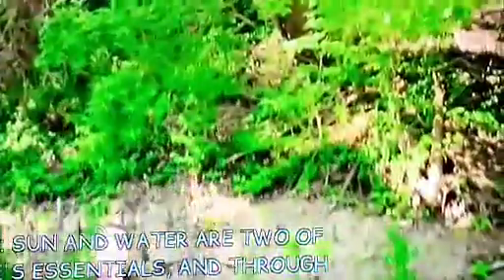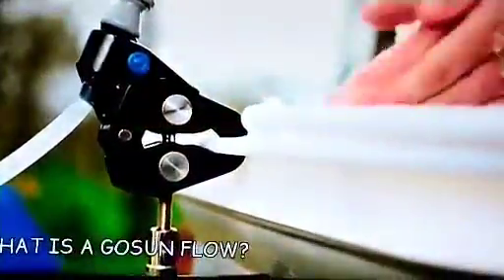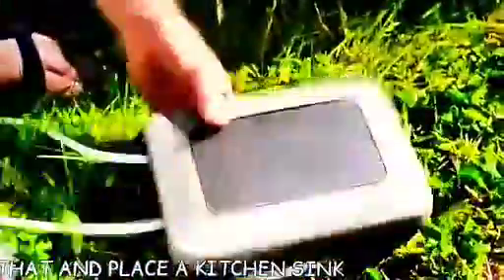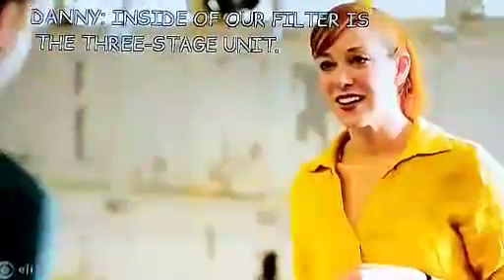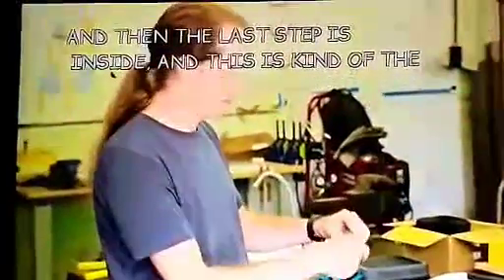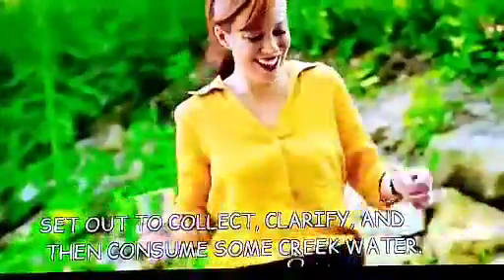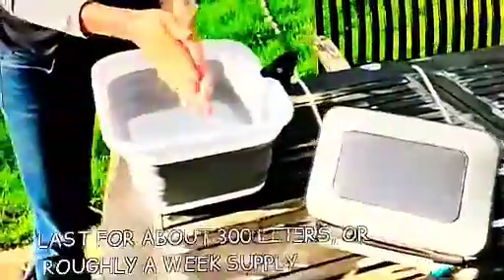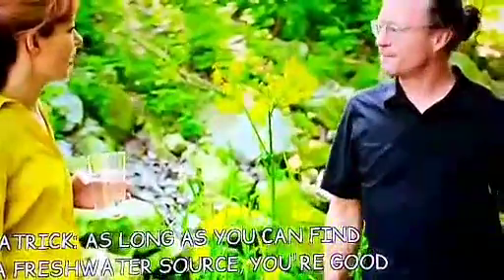Go Sun Flow Solar Water Filter